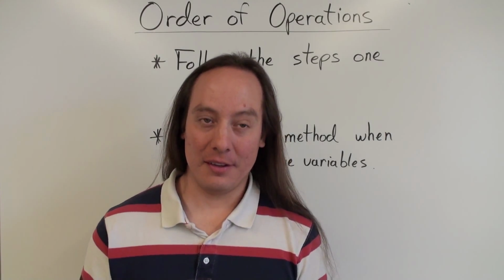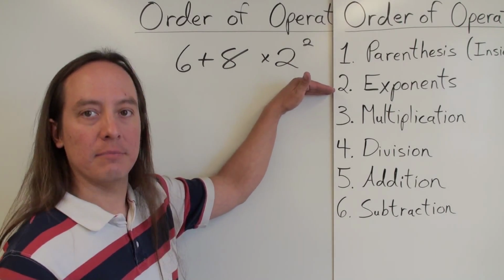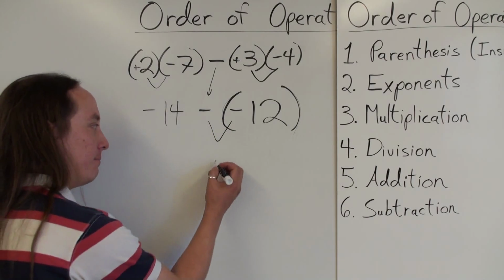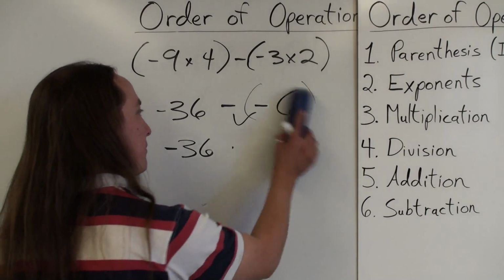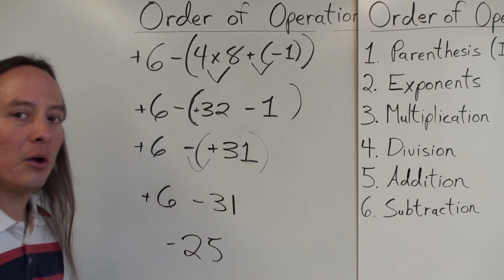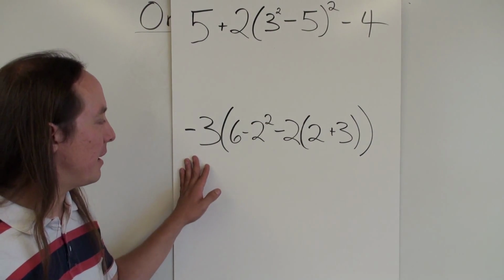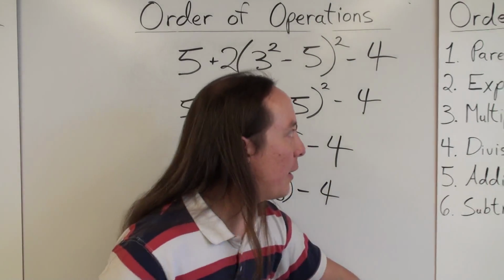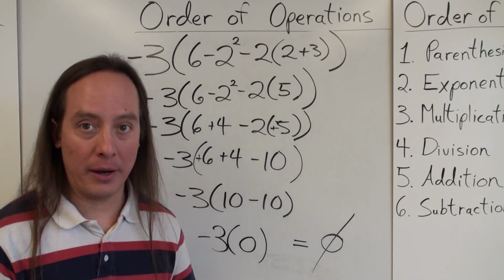UNM HEP - Order of Operations